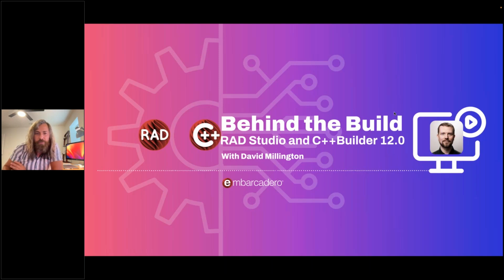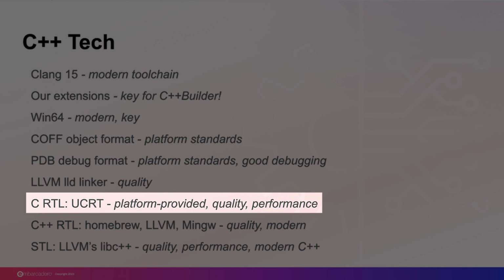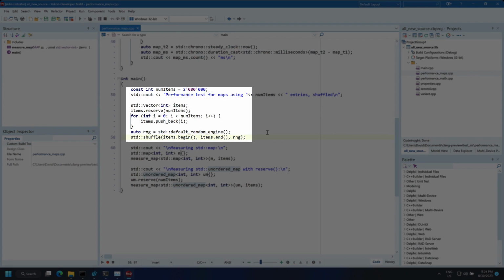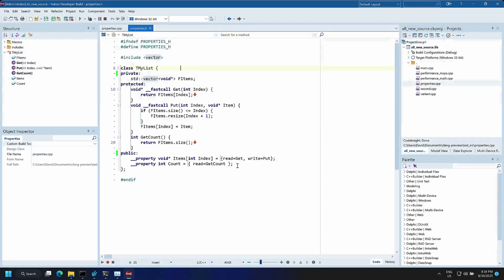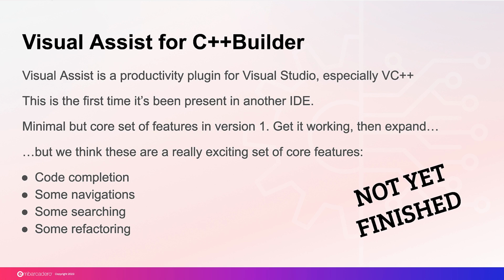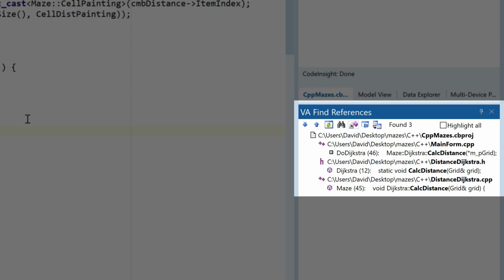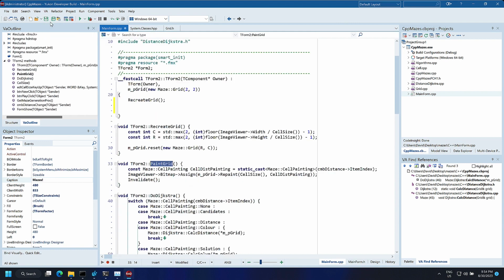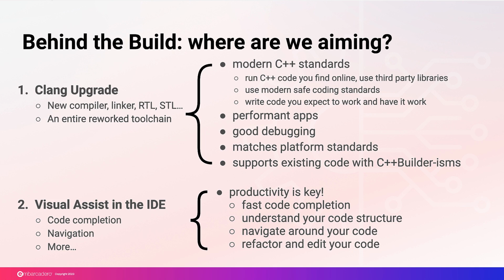Behind the Build: RAD Studio and C++Builder 12.0 - David Millington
C++Builder 12 brings some massive improvements. We'd like to give you a look behind the scenes and a preview of what's coming. Expect to see in-development tech, an exciting, unfiltered, behind-the-scenes look at what's coming soon in two major areas: the new Clang toolchain, with massive improvements across the RTL, STL, linker, debugger, and more; and the Visual Assist integration, providing navigation, search, and refactoring for C++.